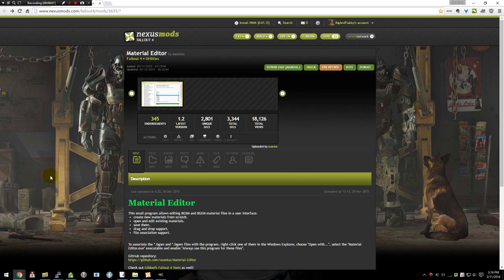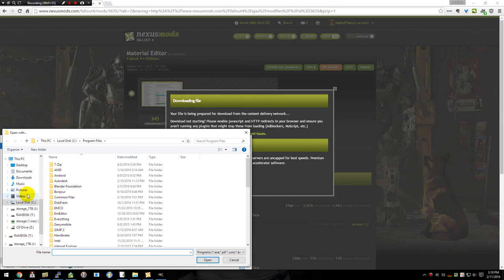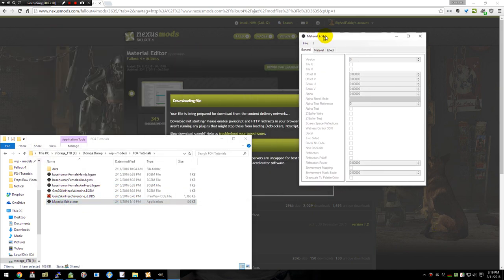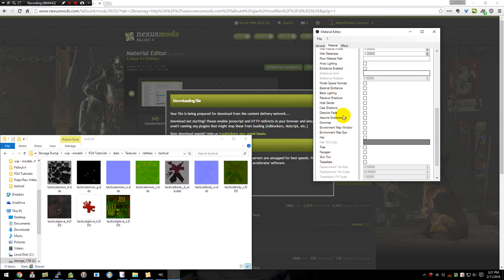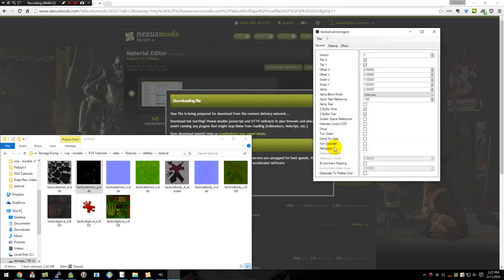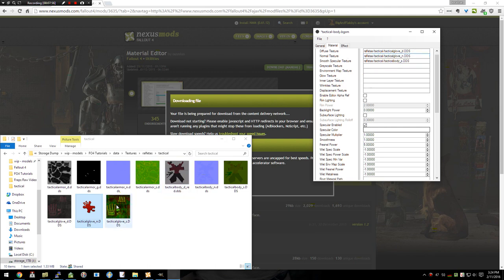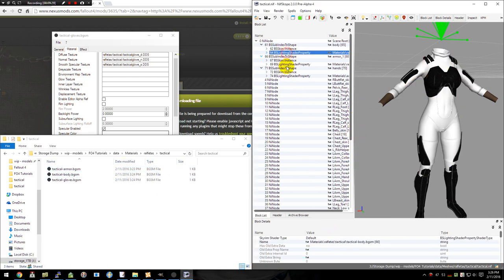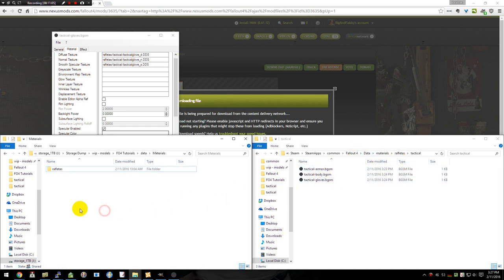Fallout 4 Mod Tutorial - How to use Material Editor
I keep seeing people say, "I don't know how to make material files." So here's a tutorial.